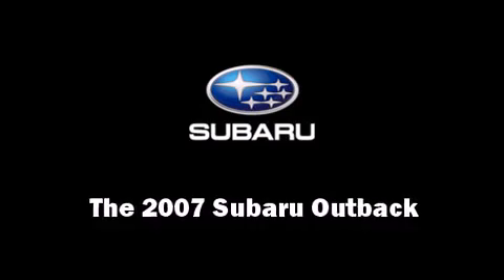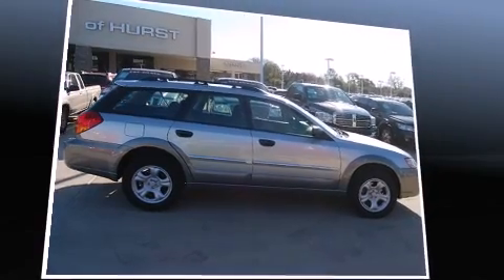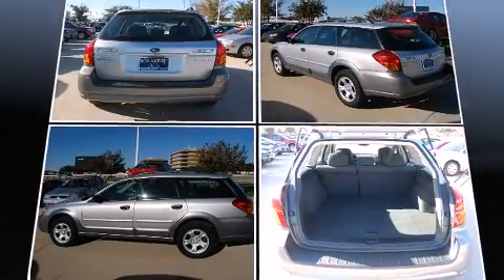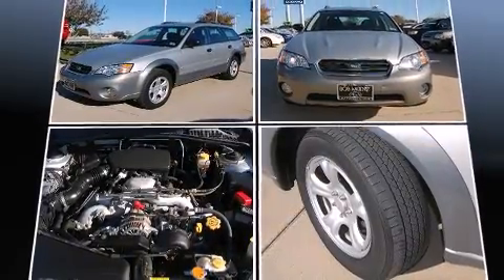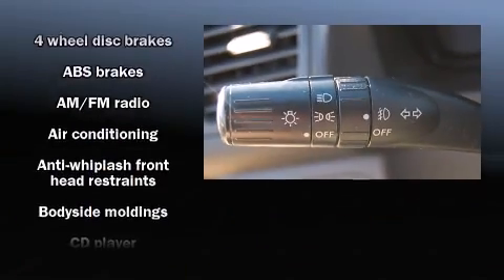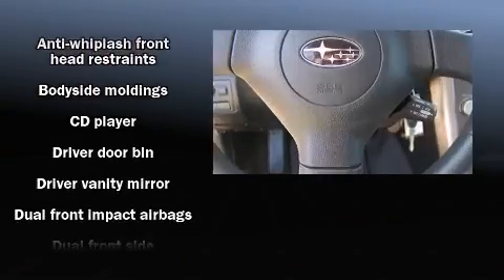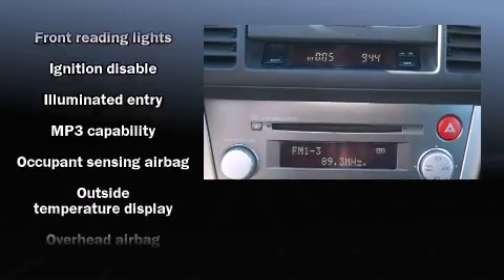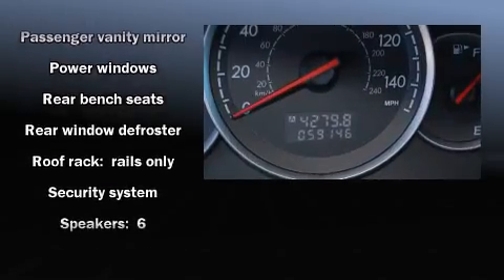2007 Subaru Outback 2.5i in Hurst, TX 76053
Bob Moore Subaru of Hurst
240 NE Loop 820

Take command of the road in the 2007 Subaru Outback. This 4 door, 5 passenger wagon still has fewer than 60,000 miles! Under the hood you'll find a 4 cylinder engine with more than 170 horsepower, providing a smooth and predictable driving experience. All of the premium features expected of a Subaru are offered, including: a trip computer, air conditioning, power windows, cruise control, an overhead console, rear wipers, and 1-touch window functionality. Storage solutions are integrated throughout the interior, demonstrating thoughtful attention to detail Safety equipment has been integrated throughout, including: head curtain airbags, front SIDE impact airbags, anti-whiplash front head restraints, a security system, and 4 wheel disc brakes with ABS. When road conditions become unpredictable, rely on all wheel drive to maintain outstanding control. We pride ourselves in consistently exceeding our customer's expectations. Stop by our dealership or give us a call for more information.